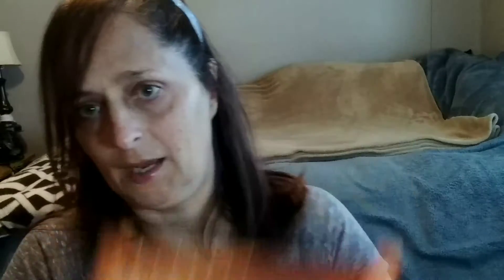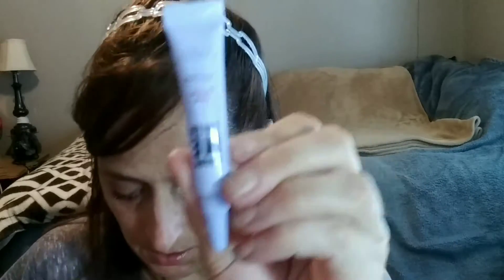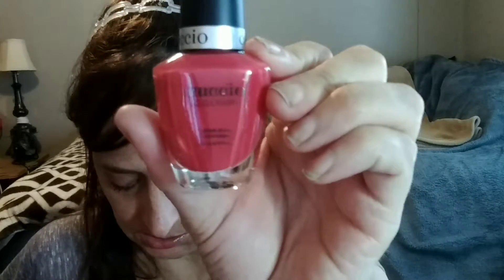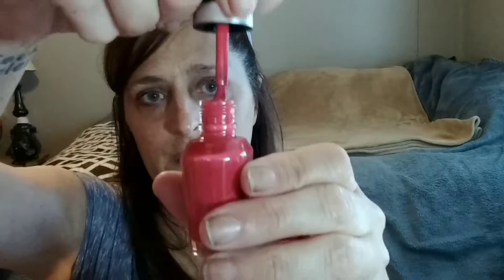Ipsy... August "unboxing" 👝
Hi everyone... Thank you for stopping by my channel..

The rules here at my channel are pretty easy...

2) If you are not new, and just checking out this video, thank you and I hope you enjoy it.

3) If you come across this video by accident, please consider 1 & 2.

Again... Thank you! 🤗

Here are some video playlist you may enjoy :

Here are some egg gadgets I reviewed from Dollar Tree